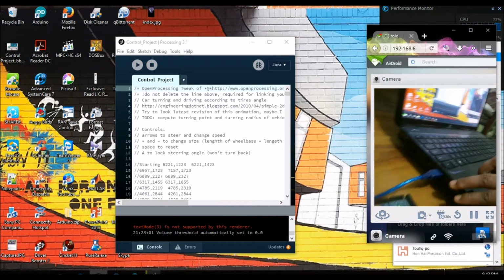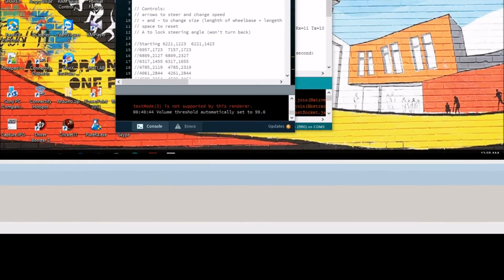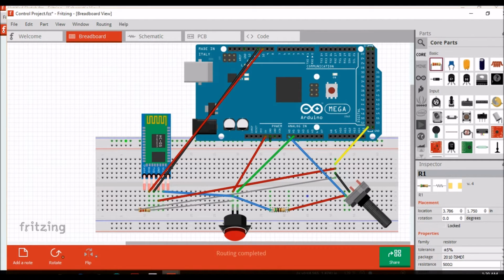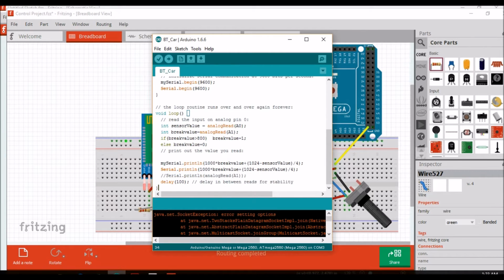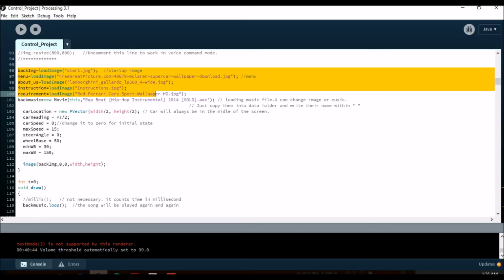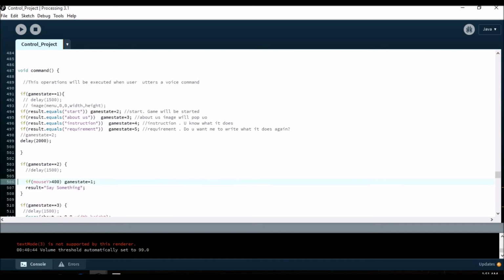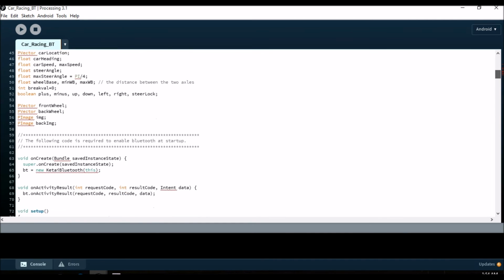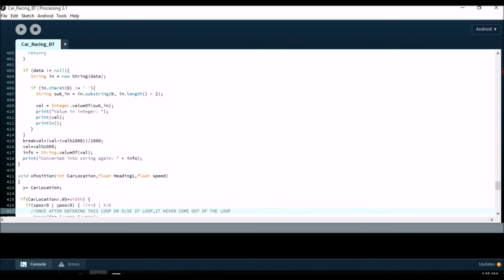Car Racing Game for PC and Android Using Arduino and Processing (With explanation)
Our objective was to design a 2-D Car racing game for PC and Android devices
(Phone, Tablet, Smart Tv etc.) with external control system and an user friendly
gaming interface.

However, being a prototype design, it has several limitations which are expected to be resolved by further inspection & development of the system.